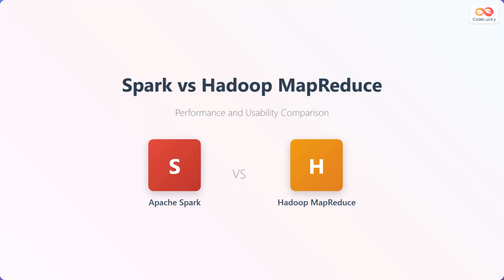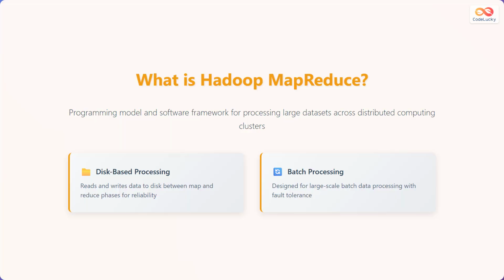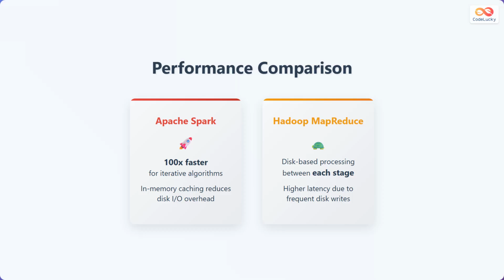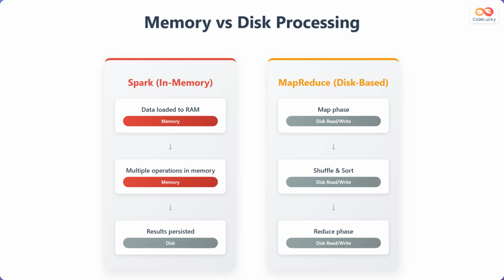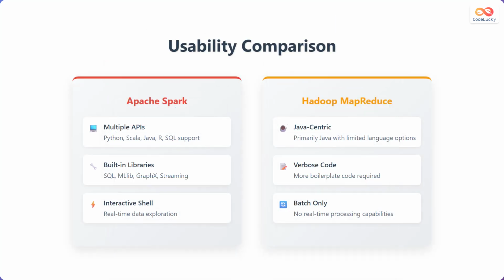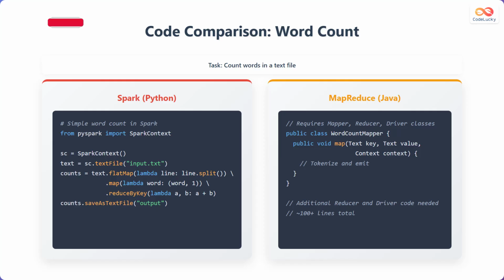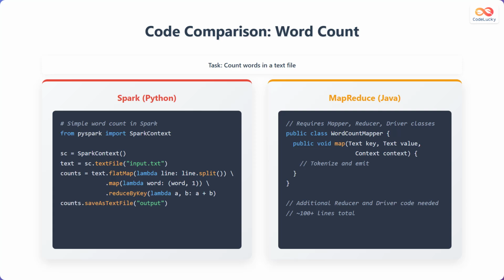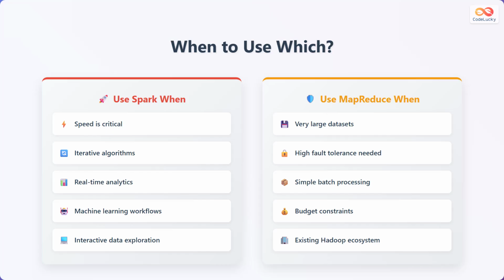Spark vs Hadoop MapReduce: Performance & Usability Explained!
🤔 Confused about choosing between Apache Spark and Hadoop MapReduce for your big data projects?

This video breaks down the key differences between Spark and Hadoop MapReduce in terms of performance, usability, and when to use each framework. We'll dive into in-memory vs. disk-based processing, code complexity, and real-world use cases. Whether you're a beginner or an experienced data engineer, this comparison will help you make informed decisions.

✅ Learn when Spark's speed and multi-language support make it the ideal choice.
✅ Understand when Hadoop MapReduce's fault tolerance and batch processing capabilities are more suitable.

We'll cover:
*   🚀 Performance comparison (Spark's in-memory vs Hadoop's disk-based approach)
*   💻 Usability analysis (APIs, coding effort)
*   📊 Real-world use cases for both frameworks

By the end of this video, you'll have a clear understanding of which technology best fits your needs! 👍

Chapters:
00:00 - Spark versus Hadoop MapReduce
00:24 - What is Apache Spark?
01:04 - What is Hadoop MapReduce?
01:32 - Performance Comparison
01:58 - Memory versus Disk Processing
02:31 - Usability Comparison
03:08 - Code Comparison: Word Count
03:53 - When to Use Which?
04:19 - Outro